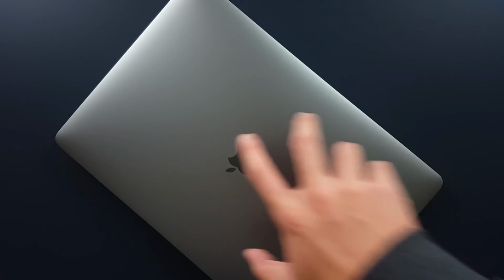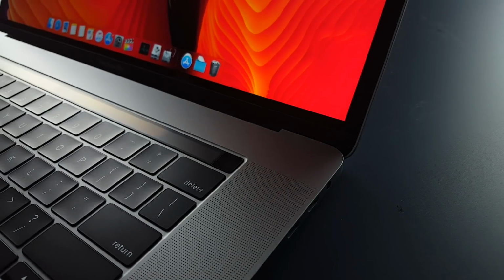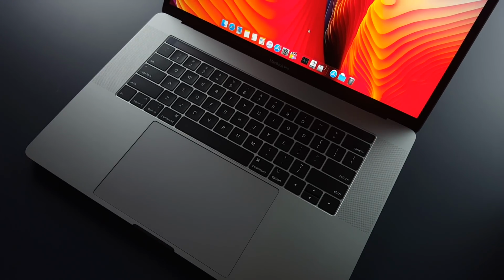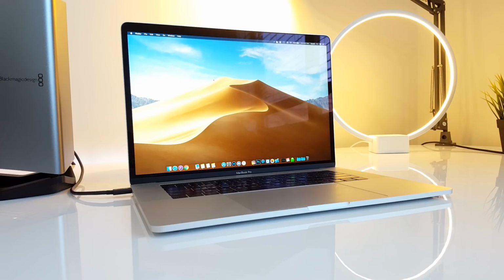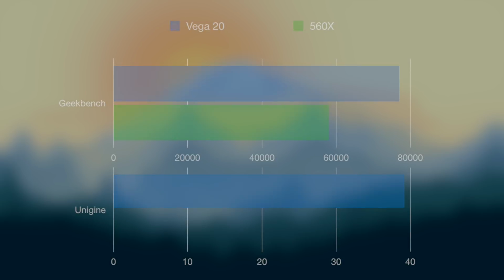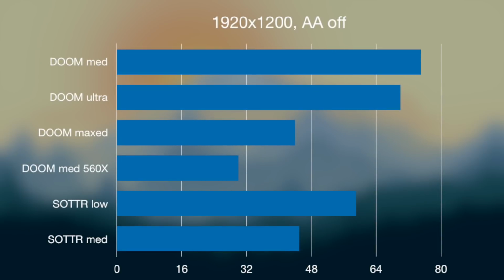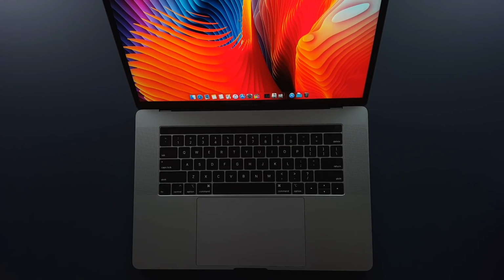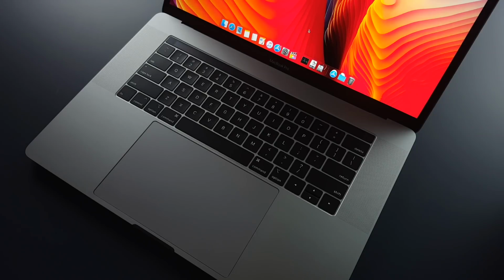Vega 20 MacBook Pro - 25% Faster!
Infinity Labs review of the new 2018 MacBook Pro with AMD Radeon Pro Vega 20 graphics!